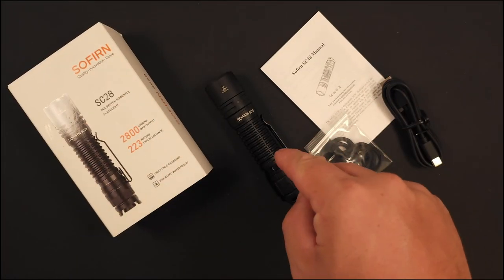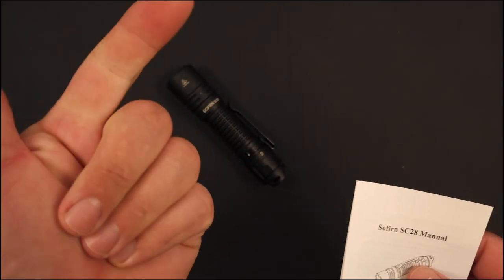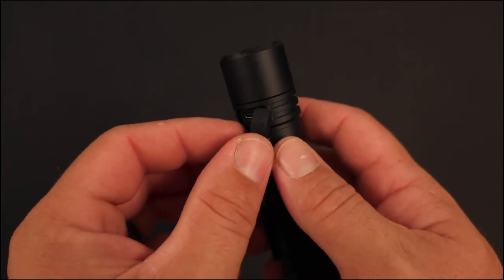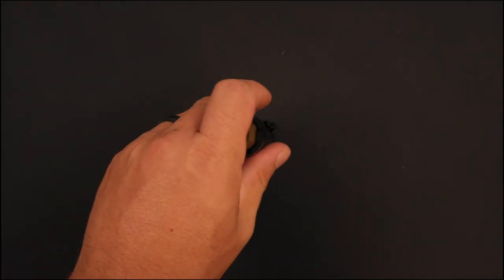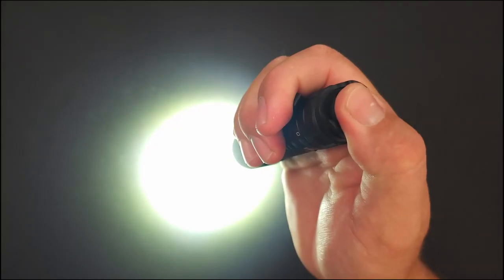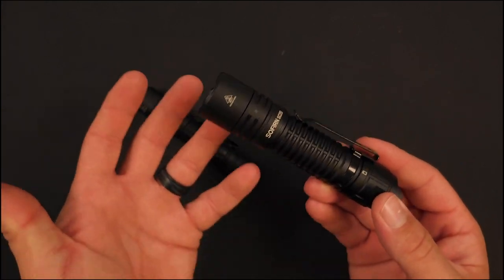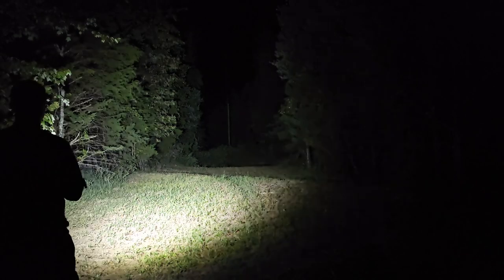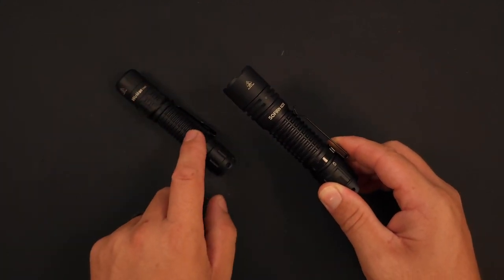Sofirn SC28 - Wurkkos' TD02 Has A Big Brother!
Check out the Sofirn SC28 on Amazon right here!

The Sofirn SC28 is the Big, Bad Brother of the Wurkkos TD02. The bigger brother who is stronger, bigger and more capable. Let's find out if all of those attributes equal a light that is measurably better, or if the SC28 still needs quite a bit of refining. LET'S GO!